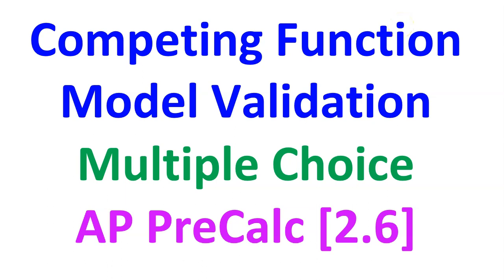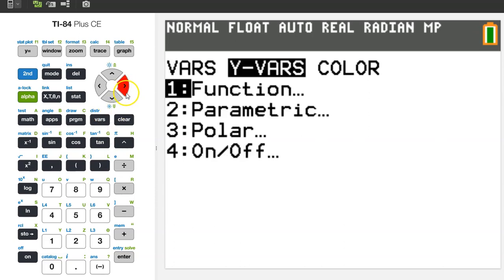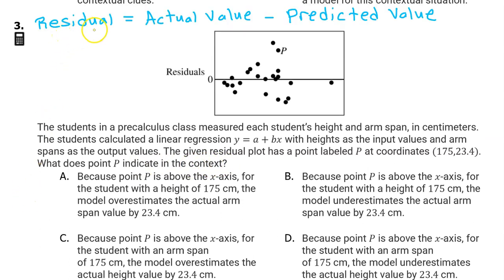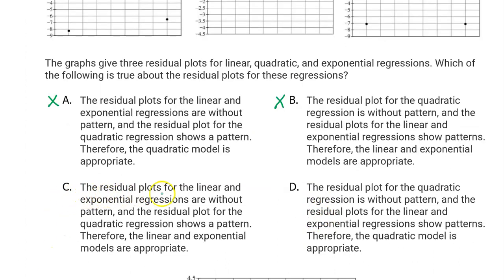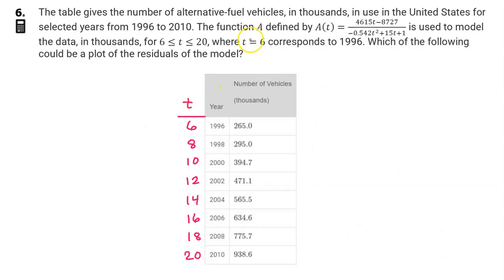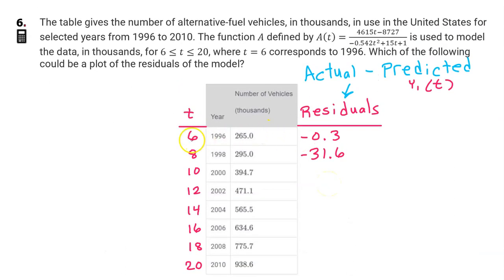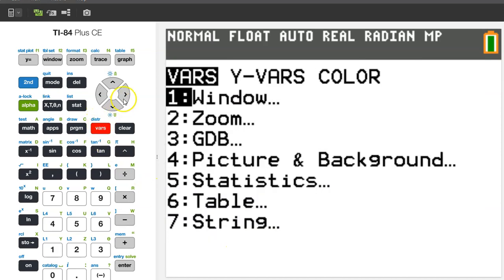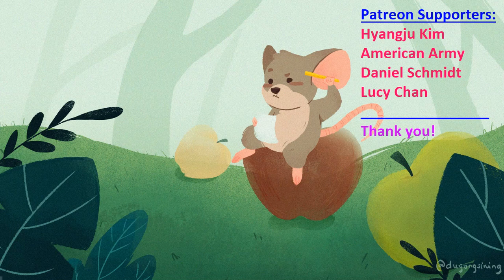2.6B - Competing Function Model Validation (Multiple Choice) [AP Precalculus]